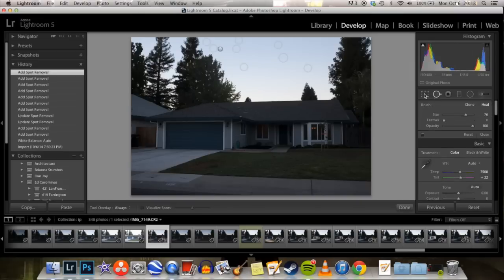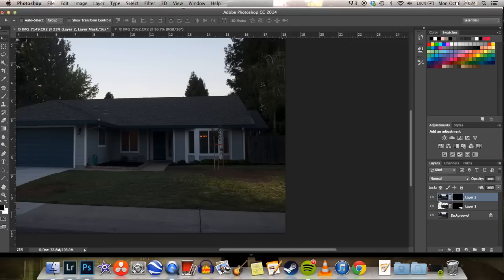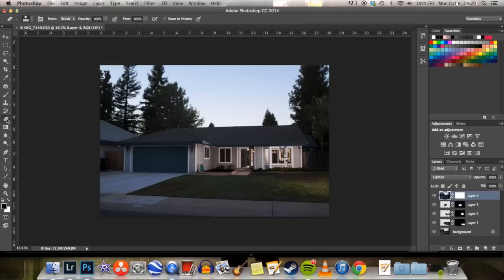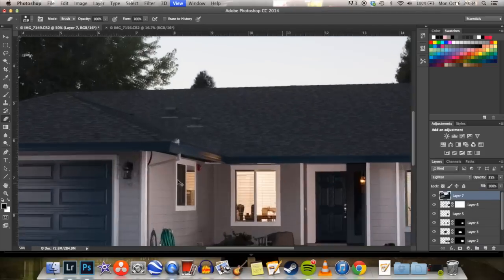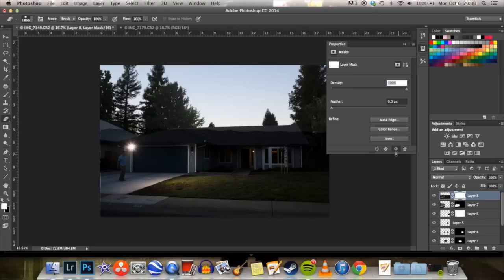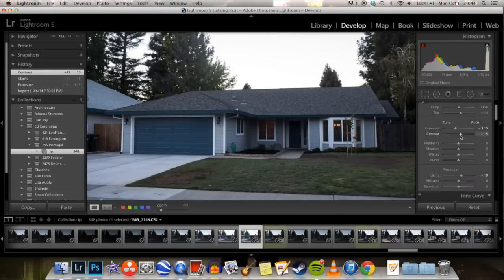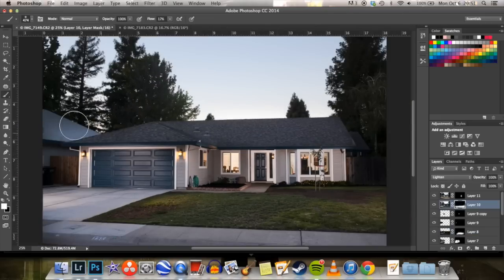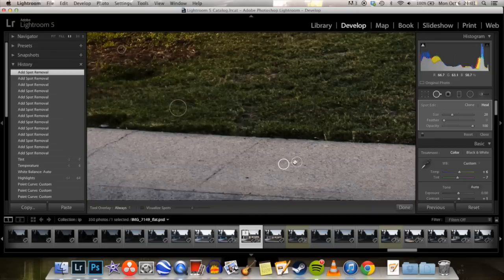Tutorial Real Estate Composite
I show you my process for creating real estate twilight composite images with lightroom and photoshop.